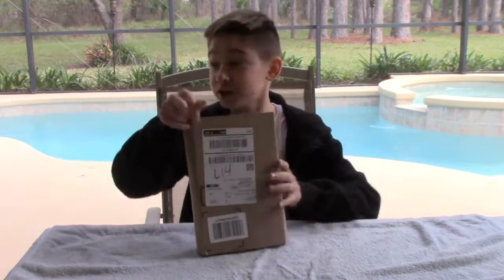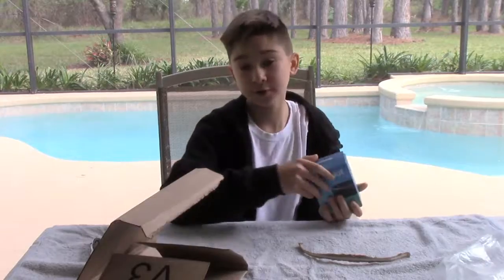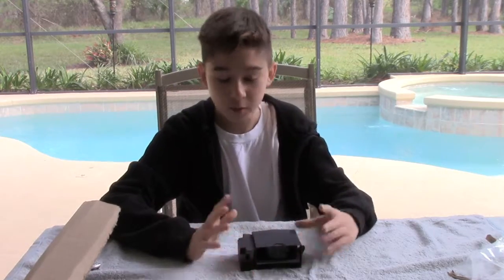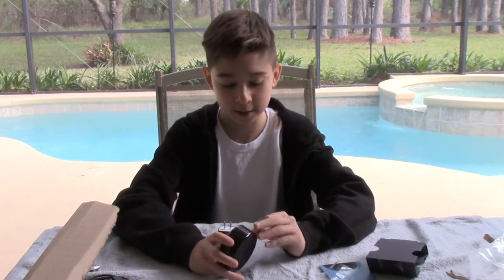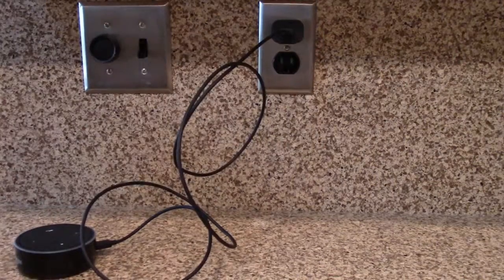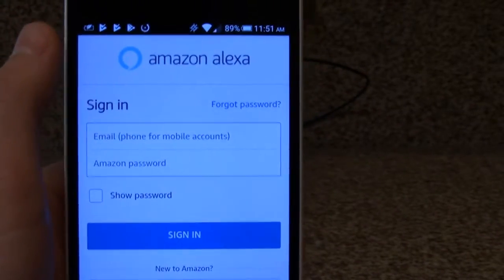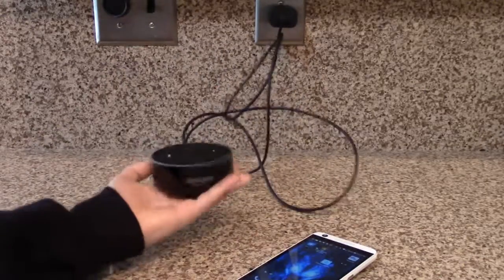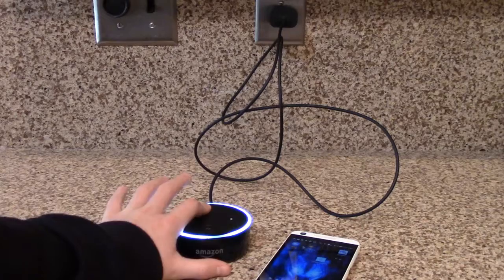AMAZON ECHO DOT REVIEW!!!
oh this ones cringy for thumbnails for the vid